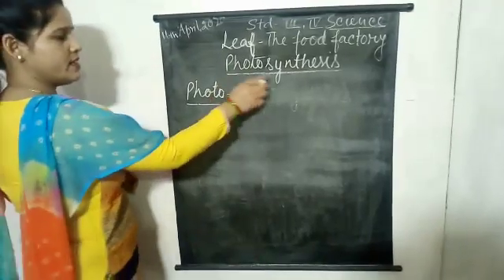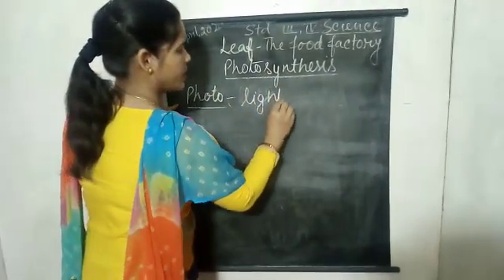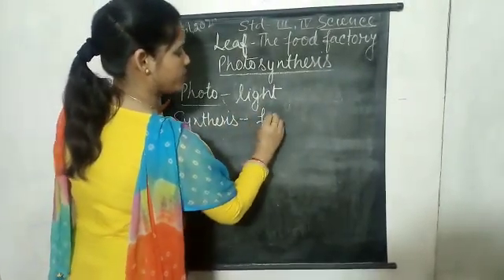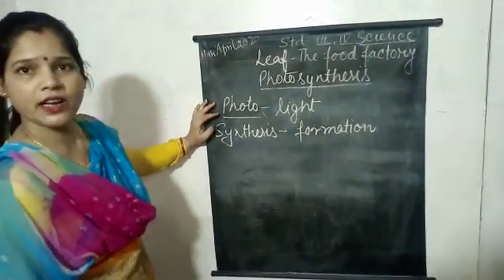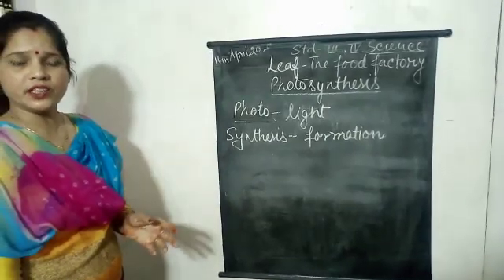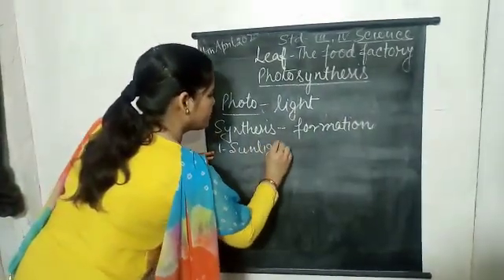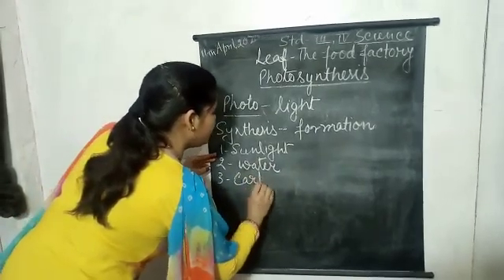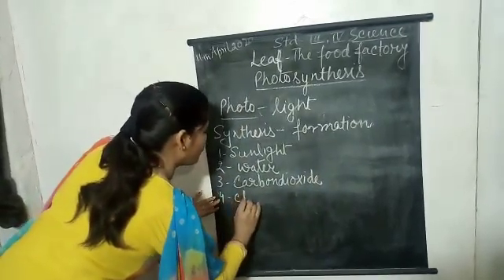April 11, 2020